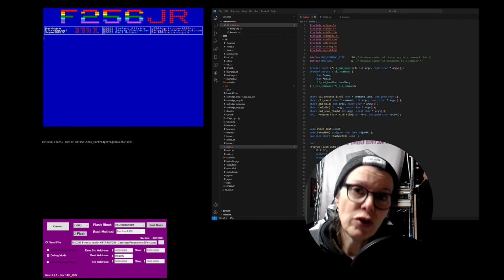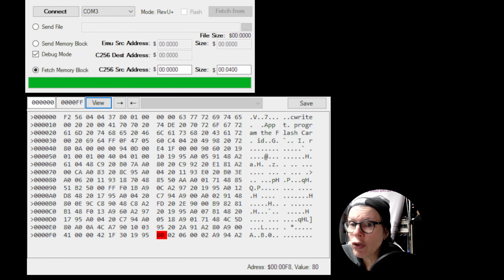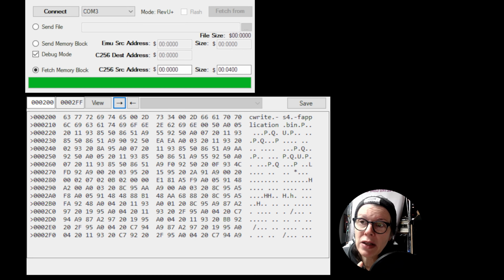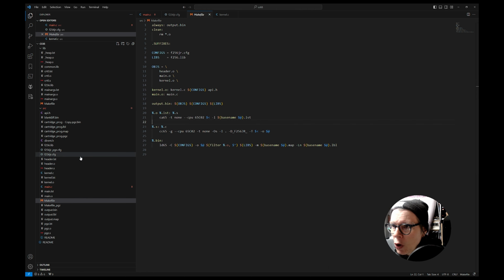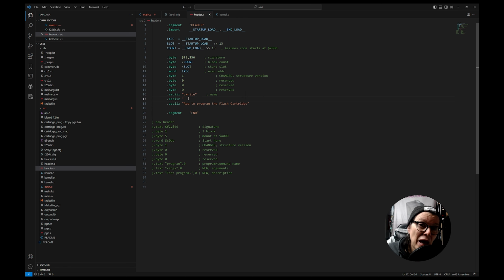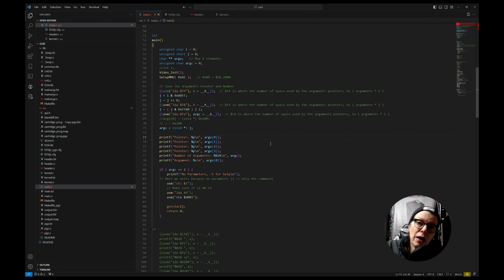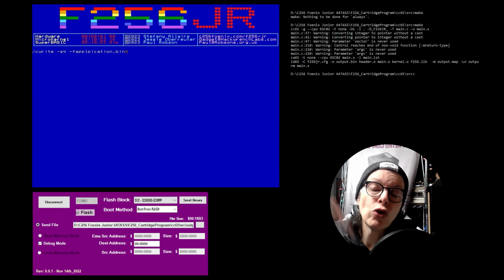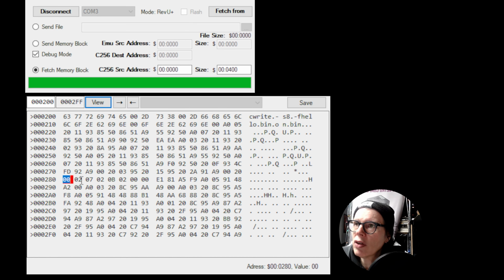How to create an C App for F256Jr/K - Episode 3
Part 3 - This is about explaining how to get access to the arguments in the command line when the application you are creating gets executed.